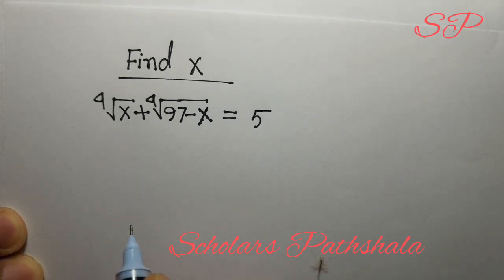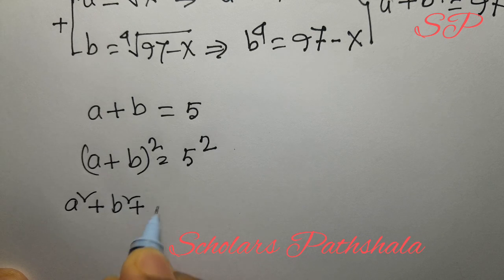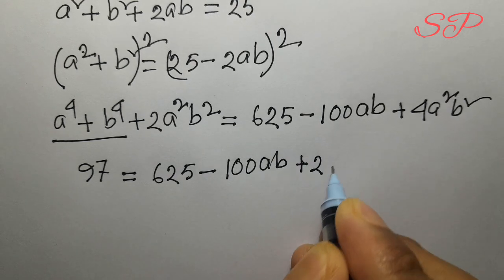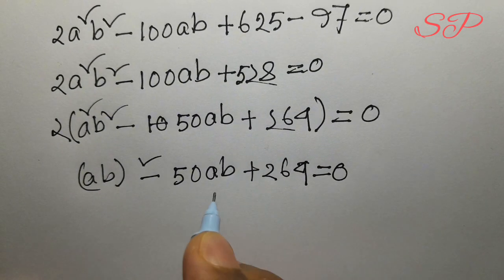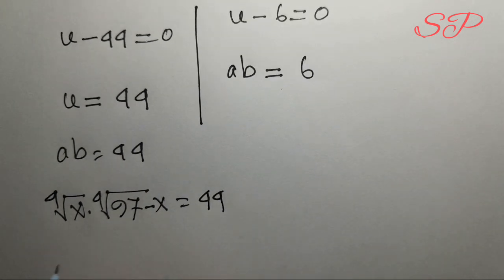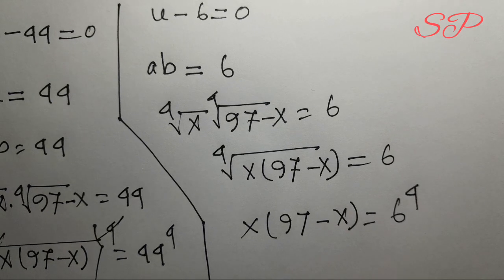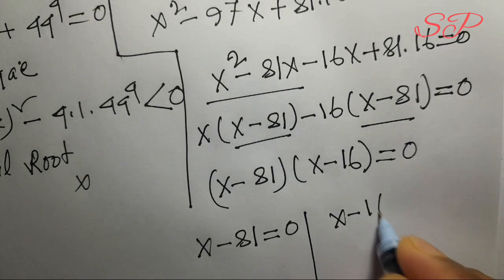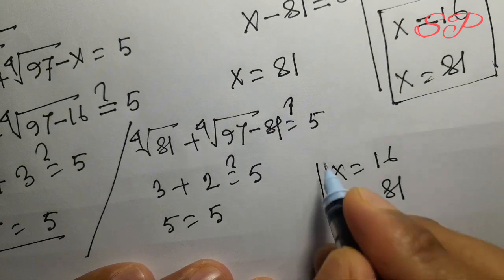France | Can You Solve This? | Math Olympiad